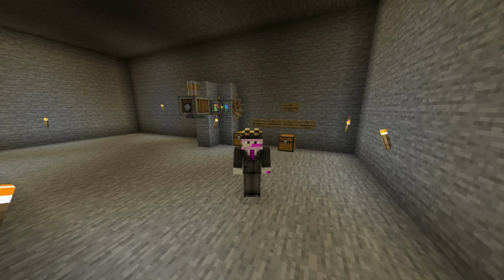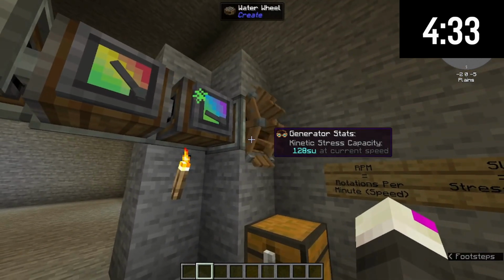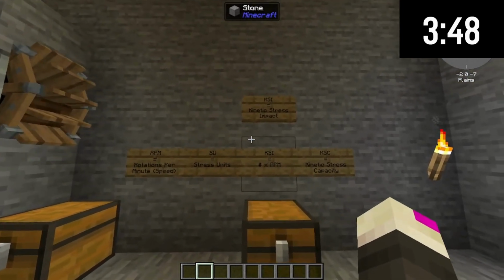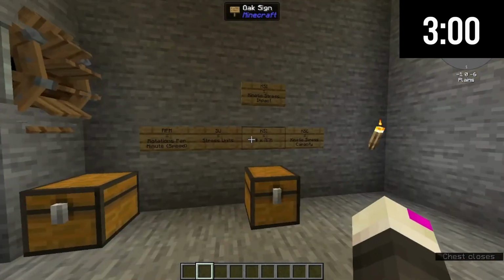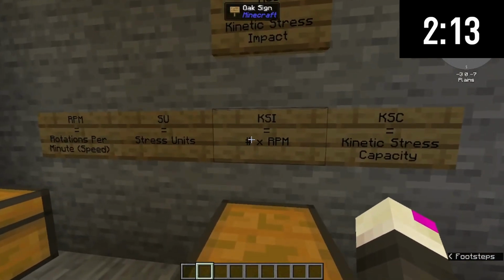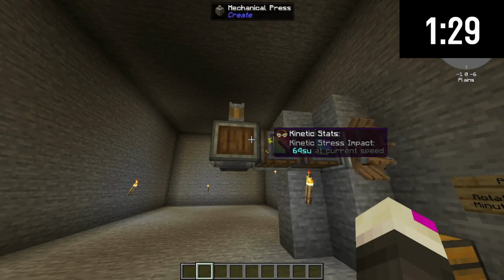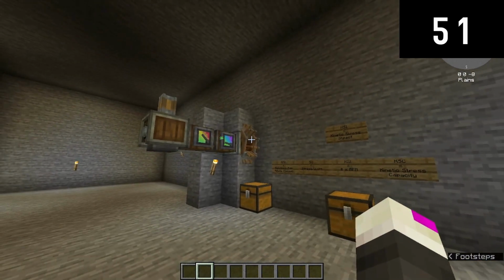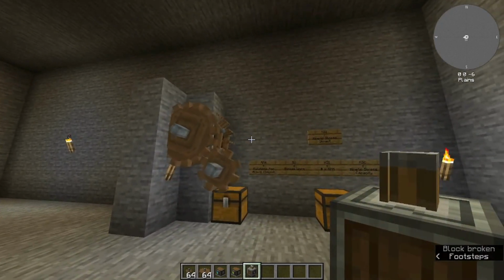Tiny Tutorials - Minecraft Create - Basic Numbers (Pilot)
After months of not doing it, I've now gone and done it! The gimmic is simple: Try to explain something in 1 take and in 5 minutes or less/fewer. Enjoy!